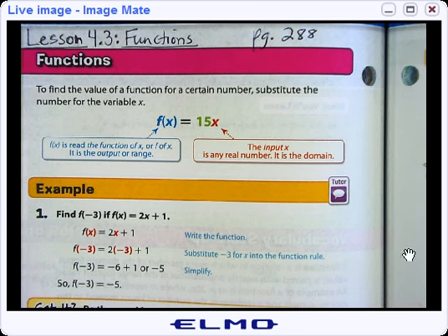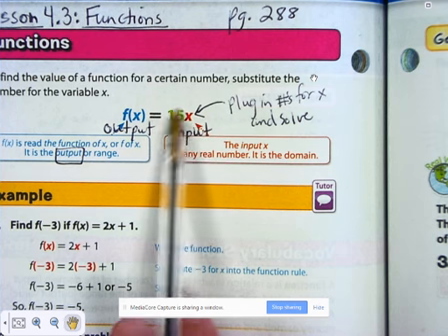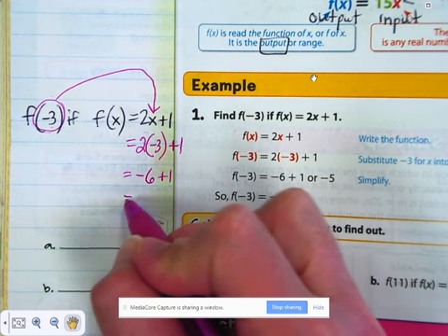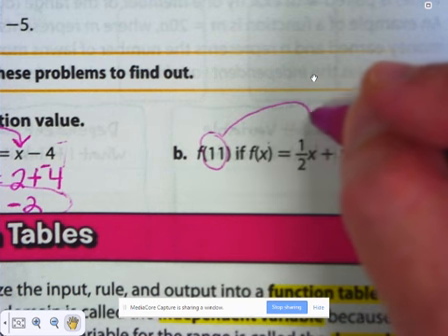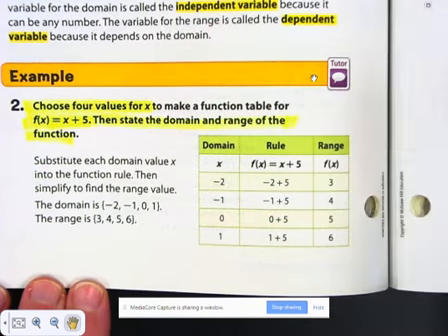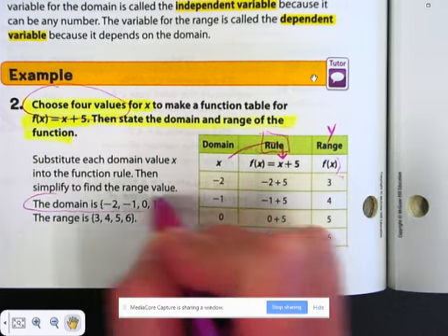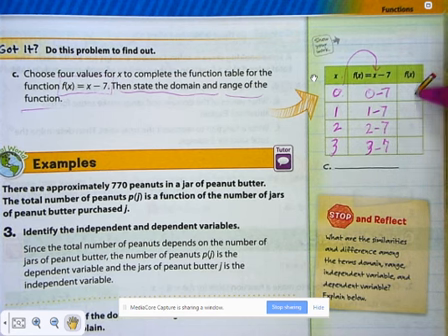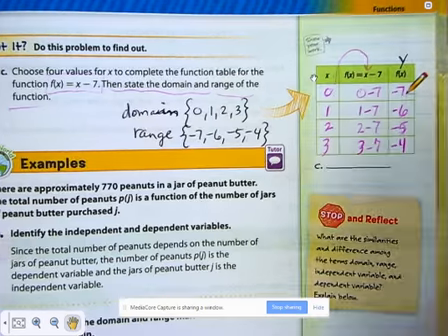Lesson 4.3: Functions